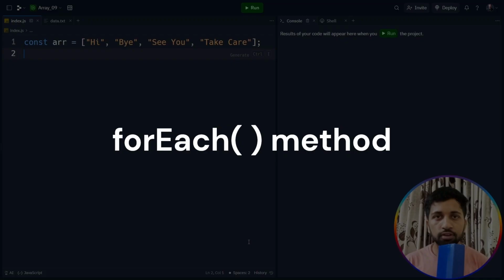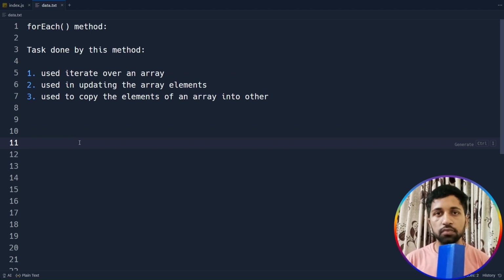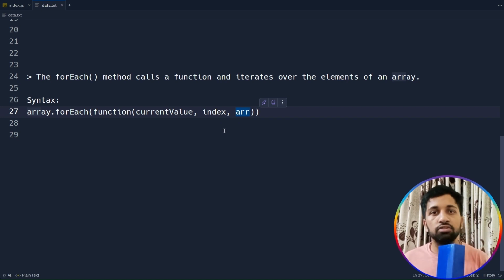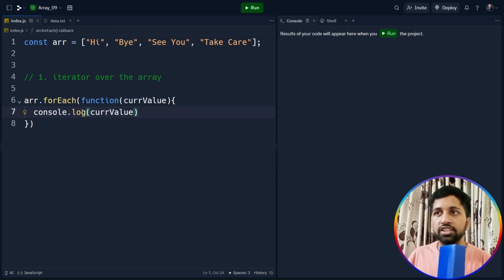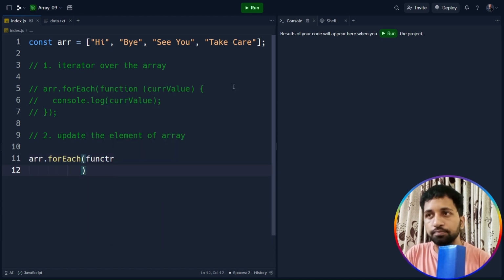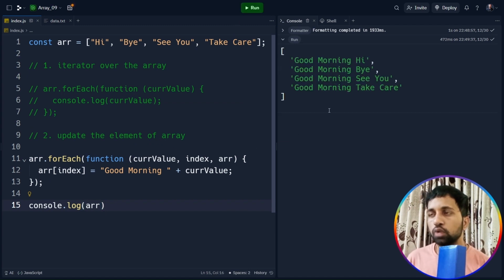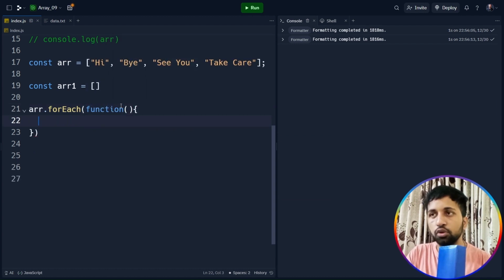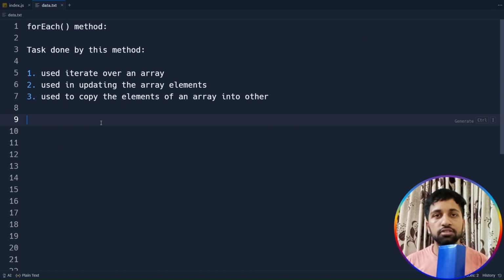forEach method | Array in JavaScript : #09 | JavaScript: Basics to Advance #22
TimeStamps:

0:00 Intro
0:22 Purpose of forEach( ) method?
1:45 forEach( ) method
10:39 Outro